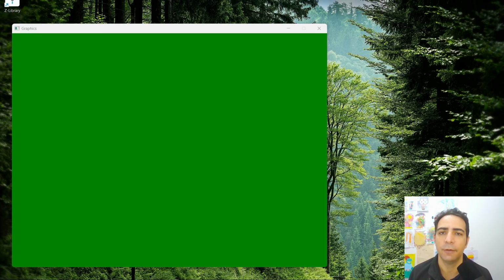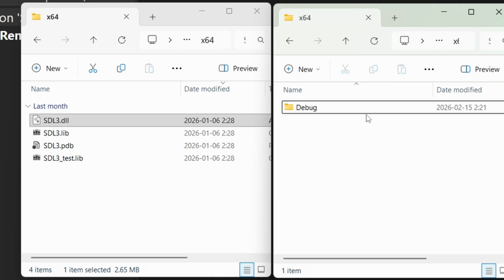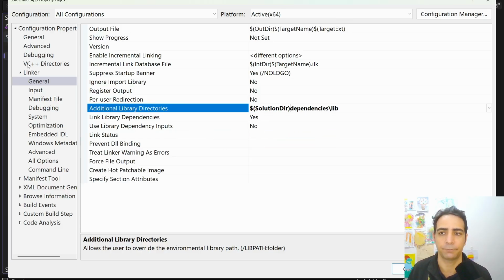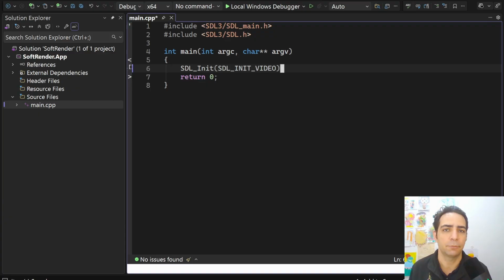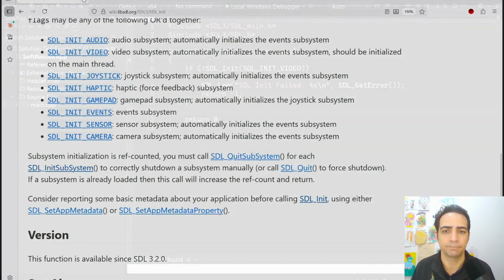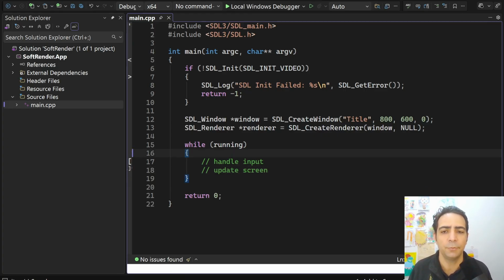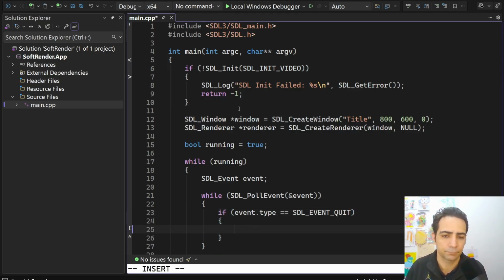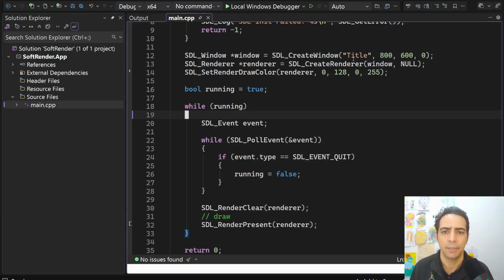Creating a Window with SDL in Visual Studio | Graphics From Scratch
Summary:
This is the first video in a series about computer graphics.
In this video we create a basic C++ project in Visual Studio, then
download SDL and add it to the project.
After that we write minimal code, to open a graphical window.

Chapters
00:00 Introduction
01:20 Setting up a project in Visual Studio
02:50 Download SDL and copy it into the project
06:52 Setting up Compiler and Linker properties
09:40 Program entry point (main)
11:28 Initialize SDL
15:02 SDL Documentation
16:13 Creating a Window and Renderer
19:25 Main Loop
20:35 Handling events
23:41 Update screen

Next: Changing the color of each pixel individually.